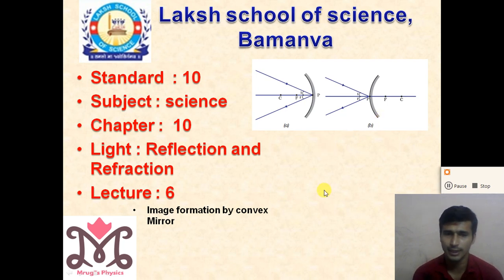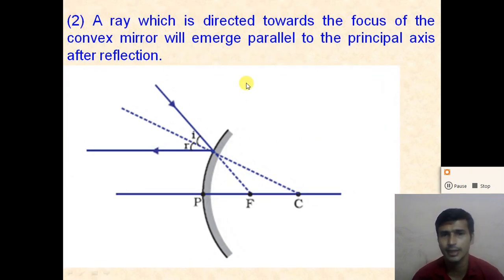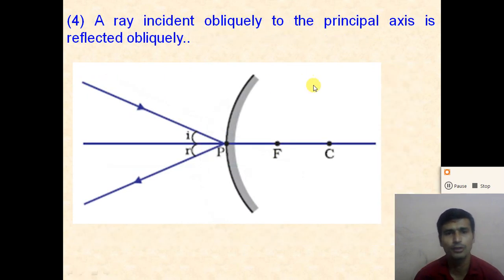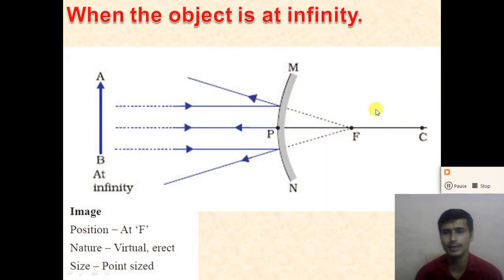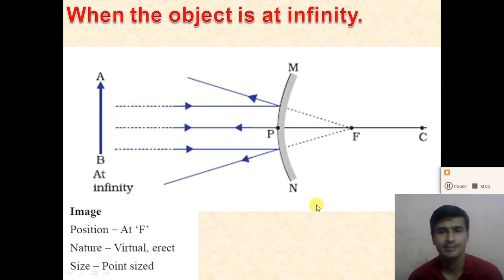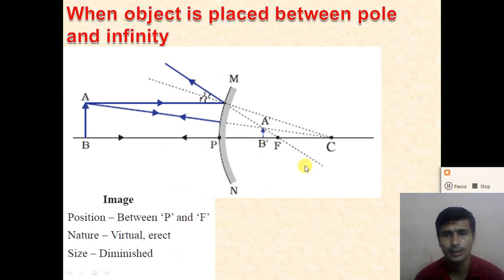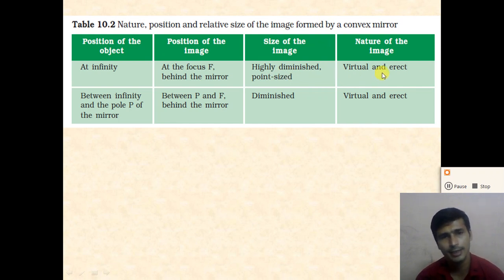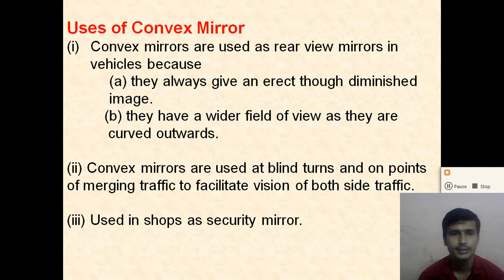Ray diagram for images form by convex mirror Standard science 10 chapter 10 Light Reflection and R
Ray diagram for images form by convex mirror
use of convex mirror